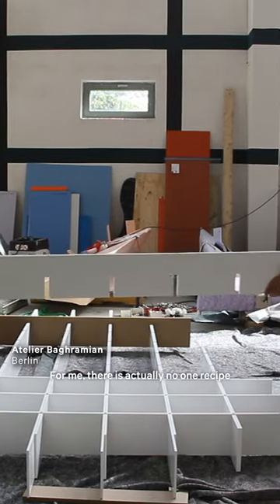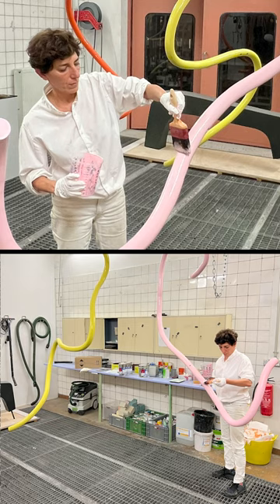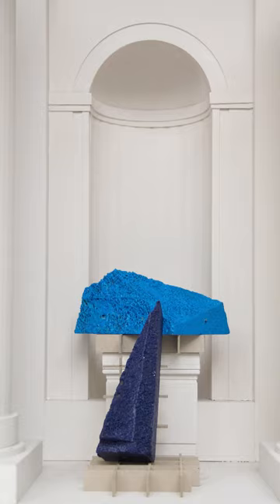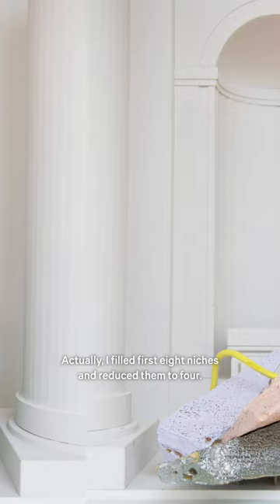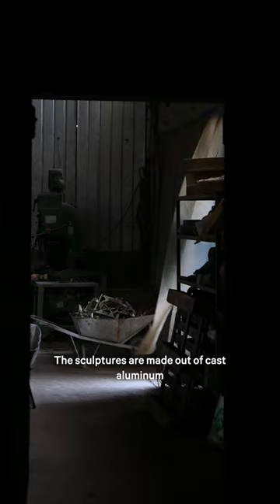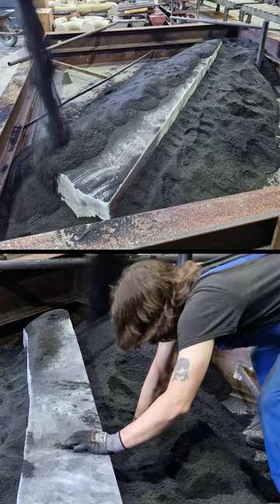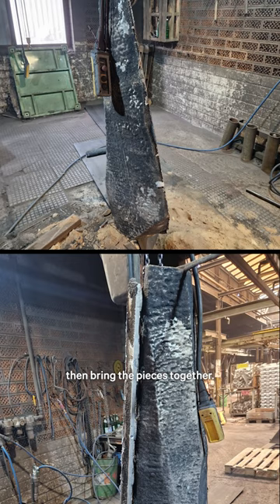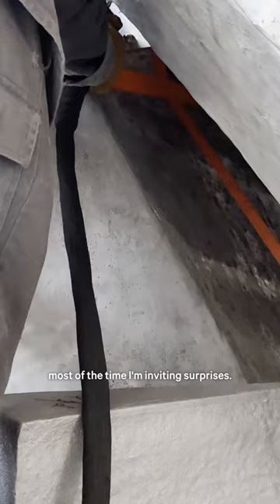Go behind the scenes of The Facade Commission: Nairy Baghramian